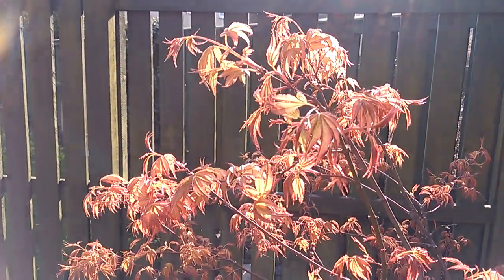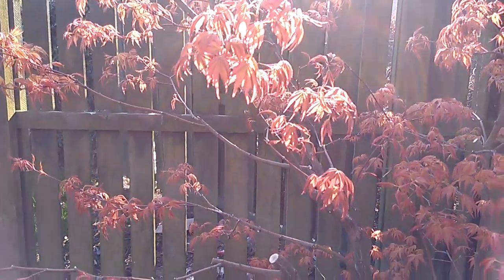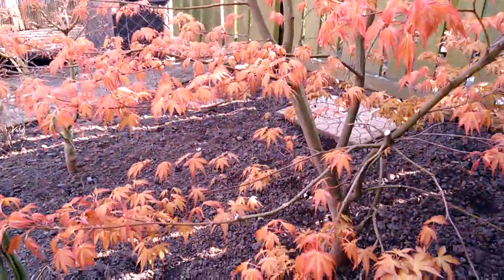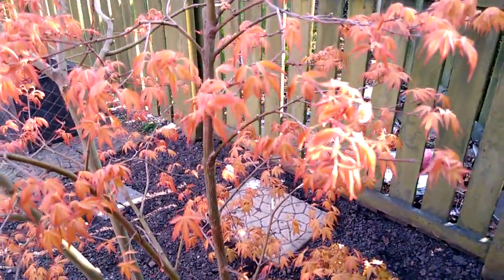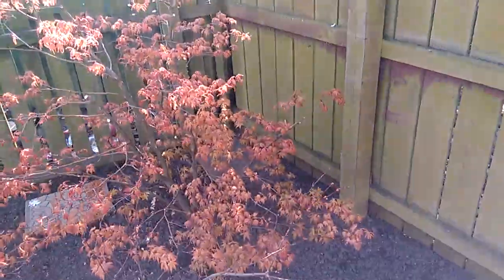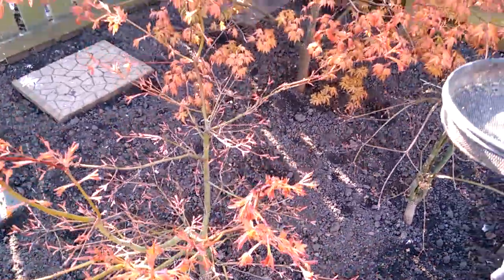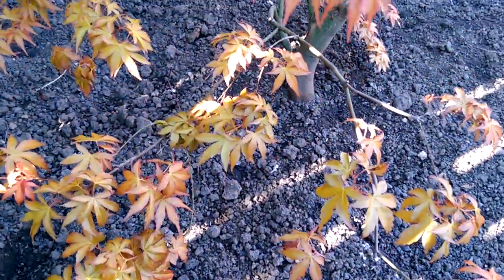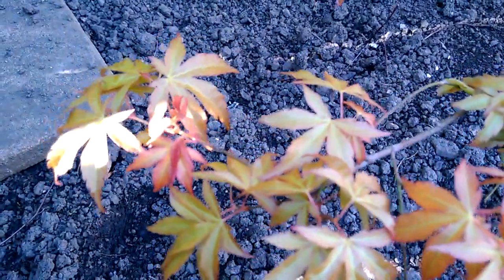Acer Palmatum Katsura - In Spring (part 3)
Following Acer Palmatum Katsura in the spring of 2020, here on the 26th March, the tree had a major tidy up about a month ago (see that series 'pruning a dense Japanese Maple'), the tree is leafing out nicely in the video, and as you can see with beautiful burnt orange tones, so some sun throughout the day is helpful and possibly needed to help give the tree enough light to get the colours deep like this as demonstrated in the video, the lower leaves receiving less light are fairly lacklustre in colour compared to the leaves receiving light higher up the tree.

Our Katsura in the video is shaded by large trees next door, so it does not get direct afternoon sun, some over/through the fence morning sun that's all, but plenty of indirect light all day.  So you may find if you plant or keep your potted Katsura in total shade, you may not see colours like this in spring, as with a lot of the Japanese Maples, getting the correct light balance is one of the keys to good colour displays the experts will tell you, and what I'm learning first hand, but remember, some will prefer less light than others, so you can get the opposite in that to much sun with some Acer's, will bring on the autumn colours too soon during the summer, so the correct try and see method helps, keep you potted tree in one spot for a year or two even, see how it does, move accordingly the following year if your not happy with what your seeing.

We have a dedicated Acer group on Facebook search for Acer Trees Japanese Maples where the team and friendly Acer loving community share the same interest.